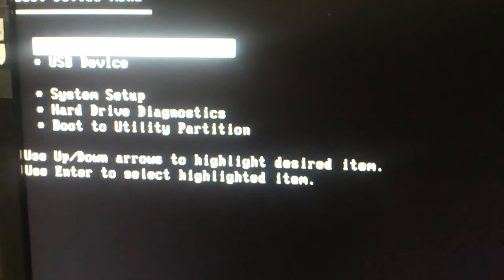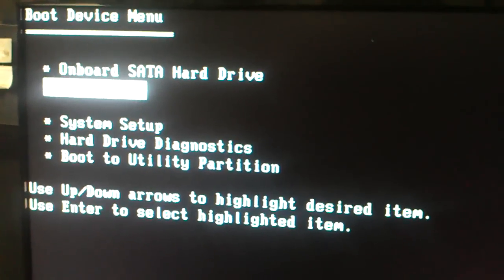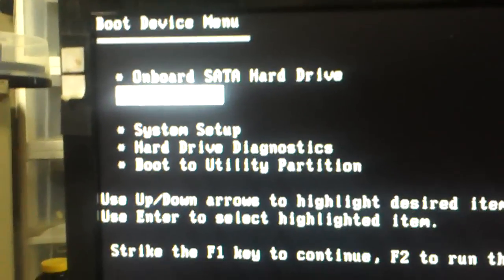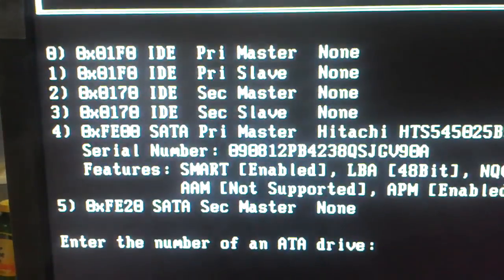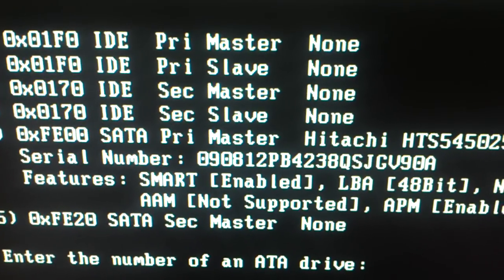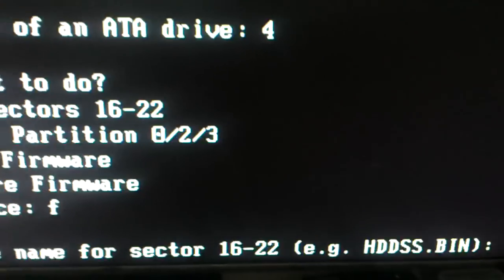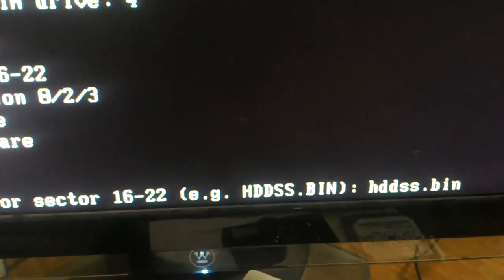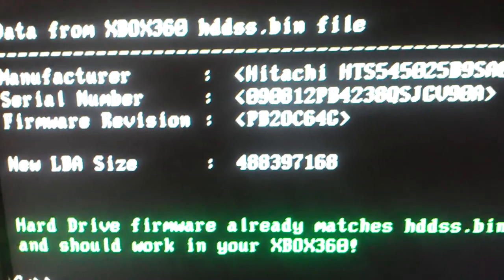Step 3 Making your own Xbox 360 HArd Drive Tutorial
Visit HackingJungle.com How to Make your own Xbox 360 Hard Drive!